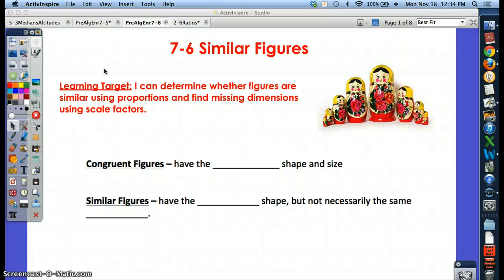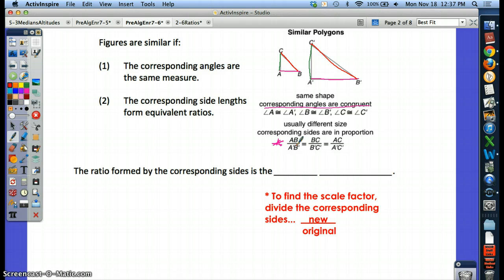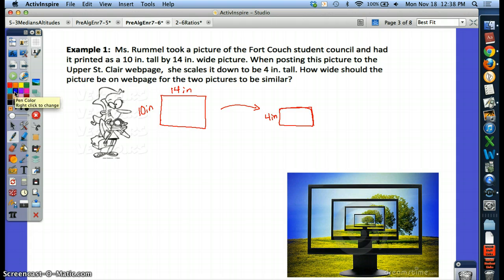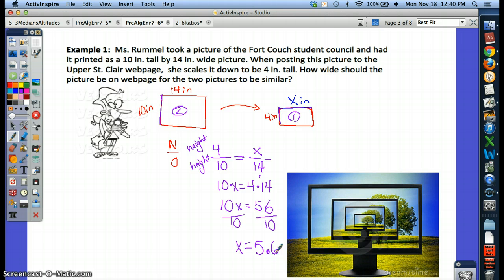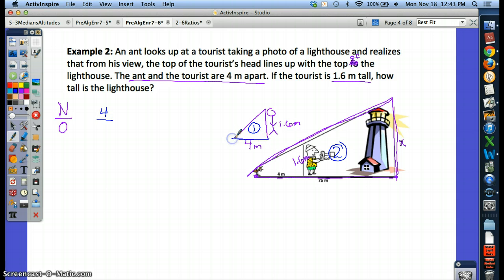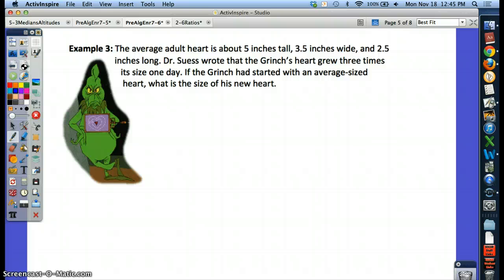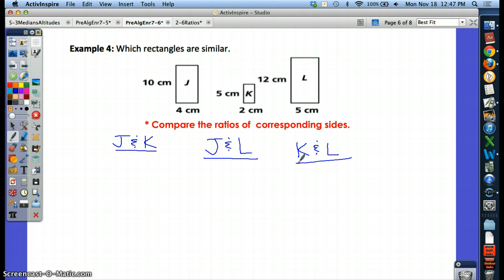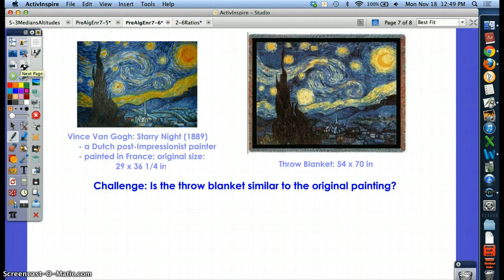PAE Ch7 S6 Similar Figures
Pre-Algebra Enrichment Ch. 7 Section 6 Similar Figures